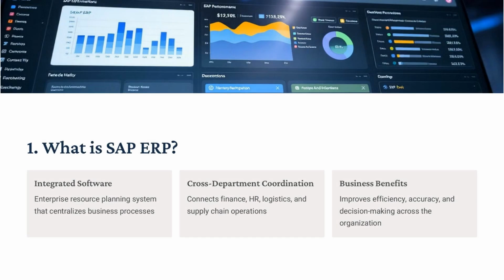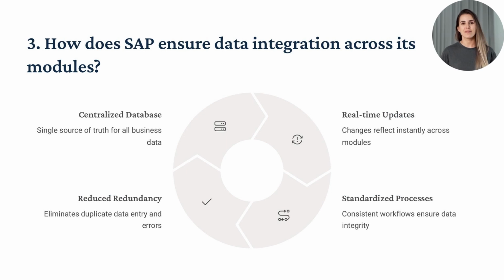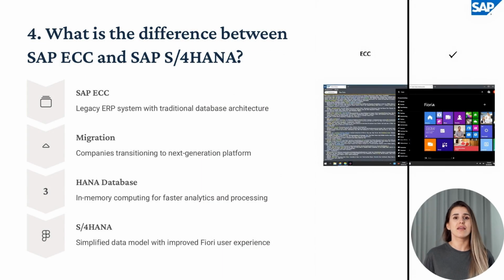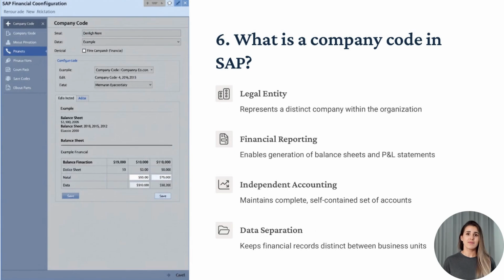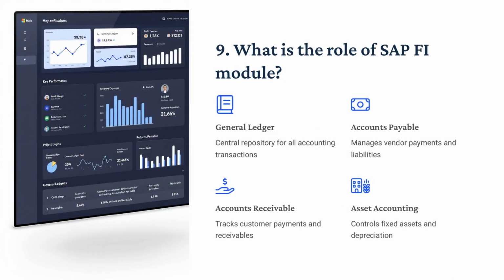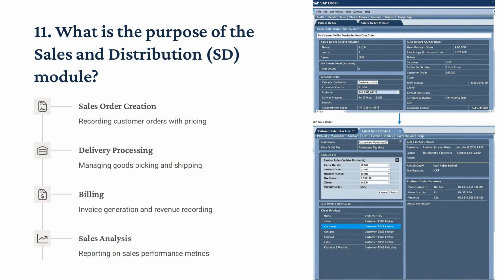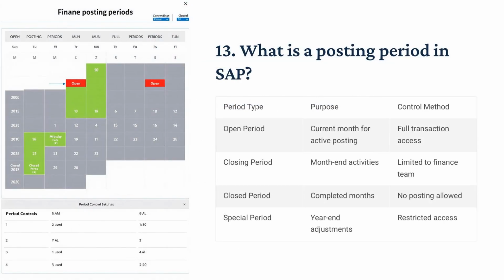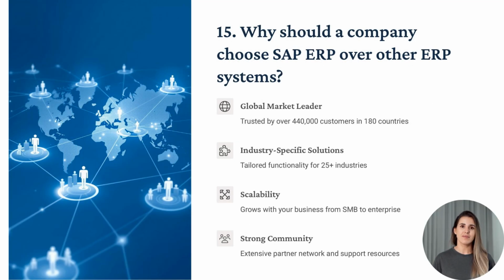SAP ERP Interview Questions and Answers | SAP ERP Interview Questions 2025 | Mock Interviews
Are you preparing for an SAP ERP interview? In this video, we cover the most commonly asked SAP ERP interview questions and answers for freshers and experienced professionals. Perfect for those preparing for roles in SAP functional and technical modules.

Timestamps:
0:00:33 What is SAP ERP
0:01:02 Explain the different modules in SAP ERP
0:01:35 How does SAP ensure data integration across its module
0:02:02 What is the differences between SAP ECC and SAP S4Hana
0:02:39 Describe the basic organizational structure in SAP
0:03:06 What is company code in SAP
0:03:28 What is a client in SAP
0:03:54 How are master and transactional data different in SAP
0:04:18 What is the role of SAP FI module
0:04:48 Explain the SAP MM process flow
0:05:13 What is the purpose of sales and distribution module
0:05:36 How does SAP handle securtiy and user roles
0:06:03 What is a posting period in SAP
0:06:29 What are the common reports generated in SAP
0:06:50 Why should a company choose SAP ERP over the ERP systems

✔️ SAP Consultants (FICO, MM, SD, etc.)
✔️ SAP Functional & Technical Analysts
✔️ ERP Consultants
✔️ Freshers & Experienced SAP Professionals